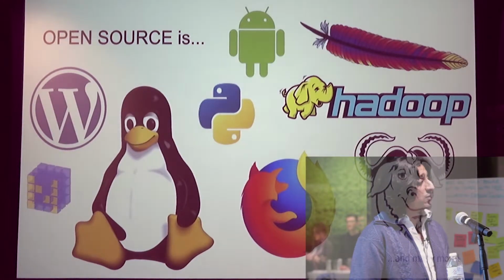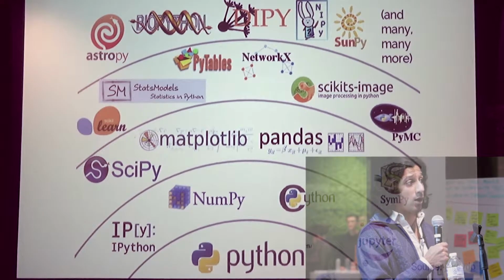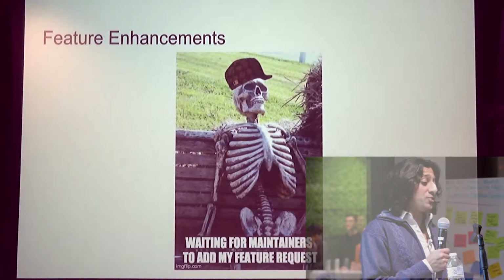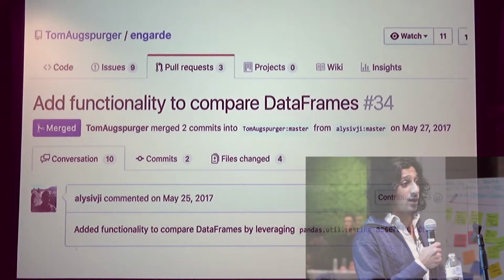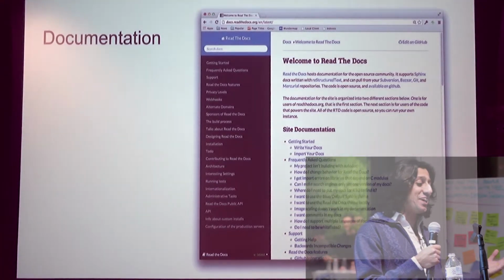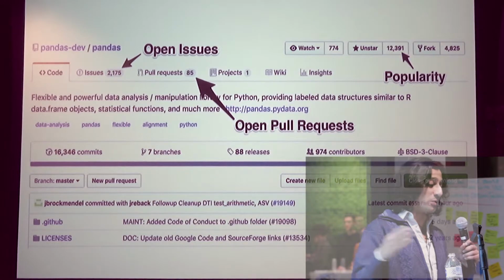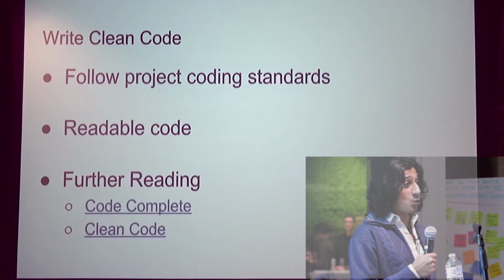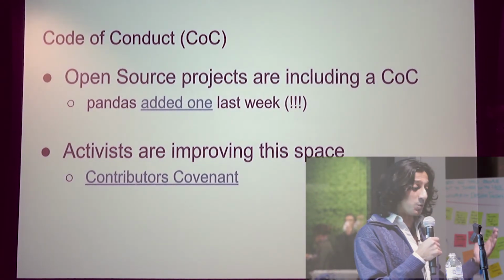I Am Open Source (And So Can You!)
Open Source Software (OSS) has changed the world in countless ways and has provided us with wonderful innovations such as the Python programming language. As Pythonistas, we use OSS every single day but only a fraction of us give back to the community. This talk will discuss the benefits of contributing to open source in the context of my experience as a newbie pandas contributor. I will also provide a Getting Started guide so you, too, can become an Open Source Contributor!